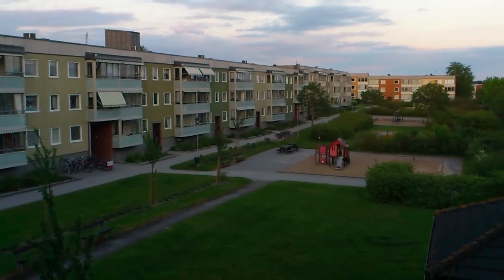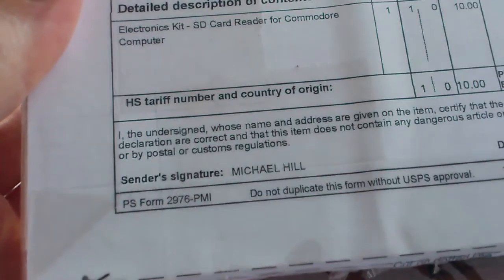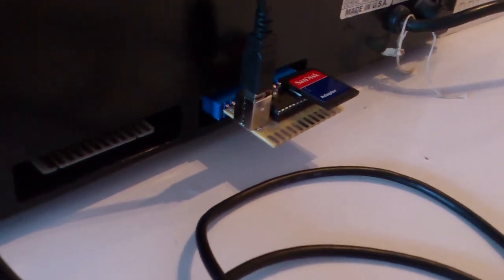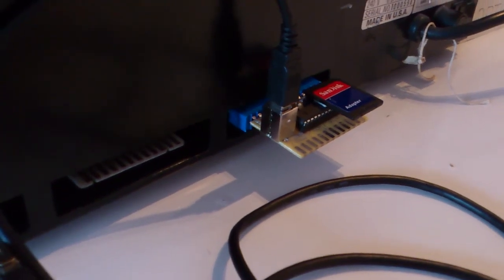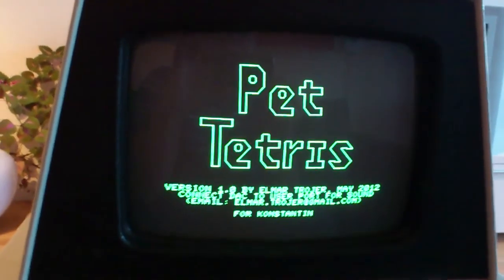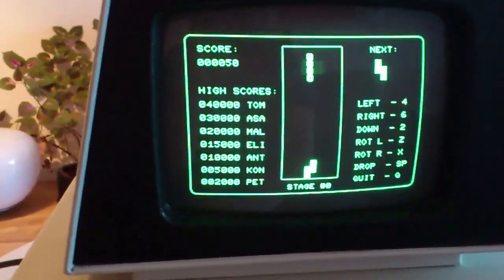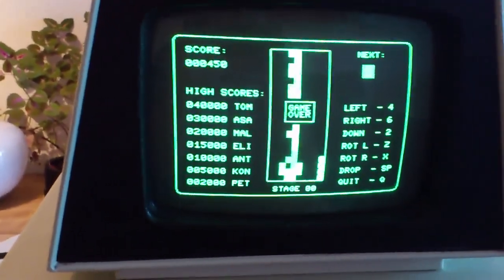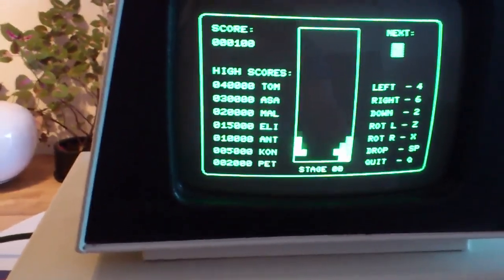Tetris on Commodore PET loaded from PETdisk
This is a 6502 fully machine-coded version of Tetris for the Commodore PET. It´s lightning fast proving that it is possible to run Tetris even on a machine from 1979. if you want to play it on the PET or Win-VICE.